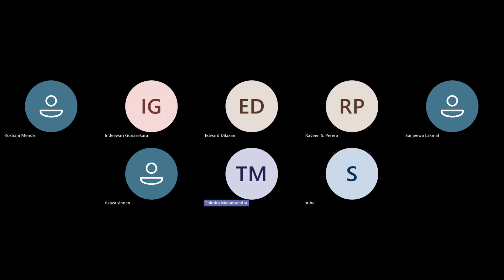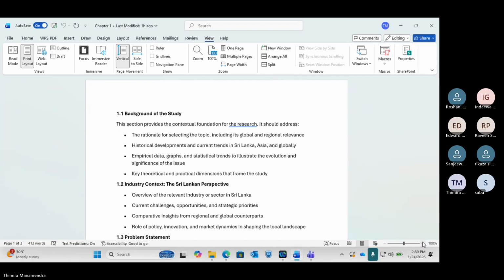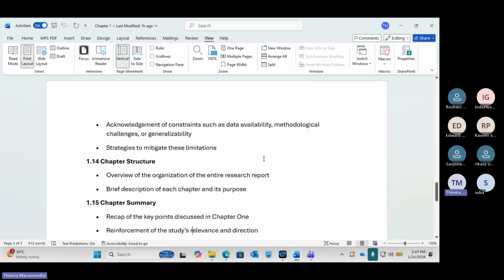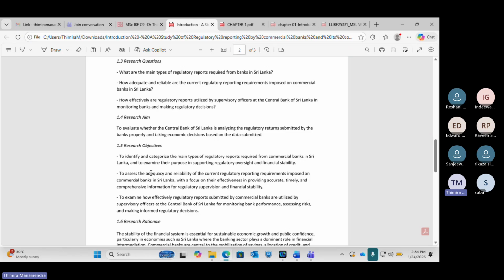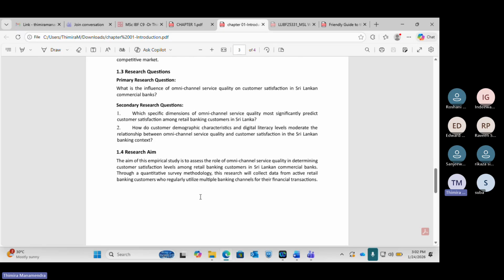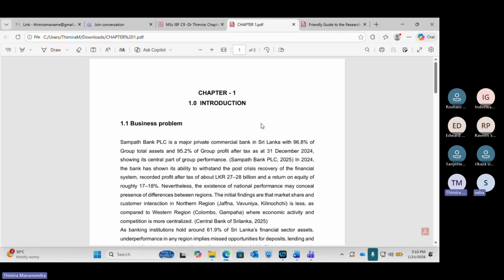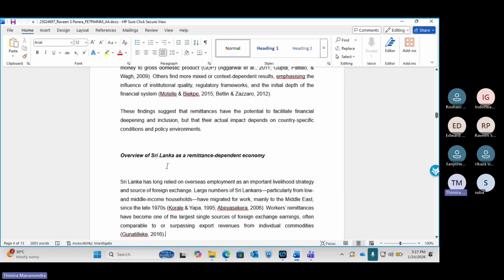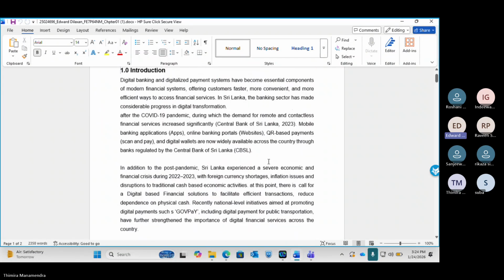NEXT MSC IBF C 9 Supervision Session 1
Conducted By Dr  Thimira Manamendra